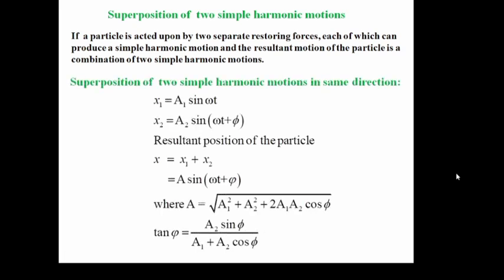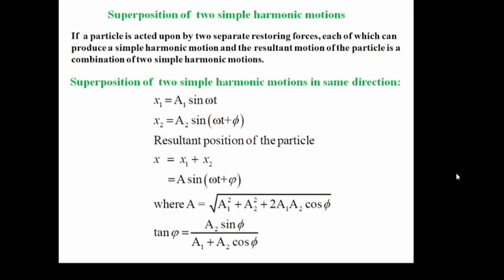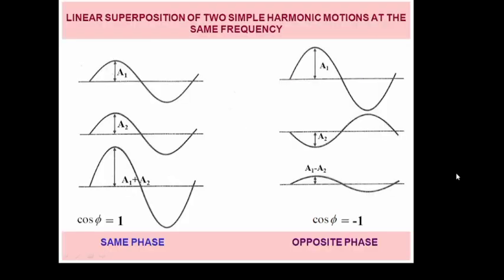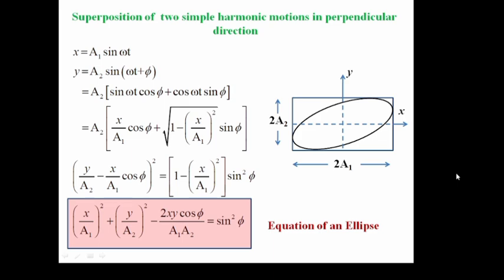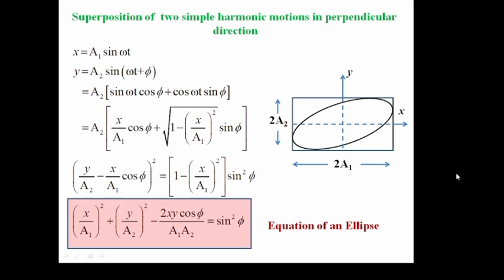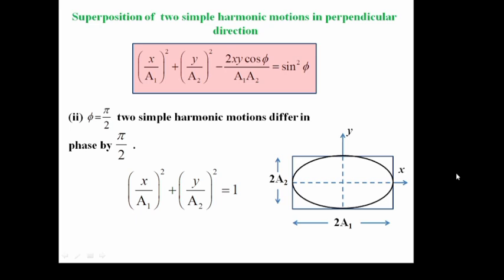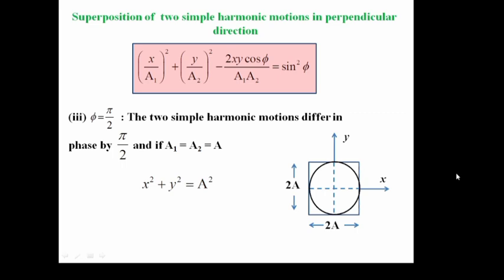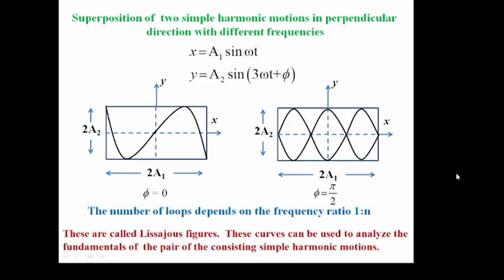Lissajous Figures : Superposition of Simple Harmonic Motions